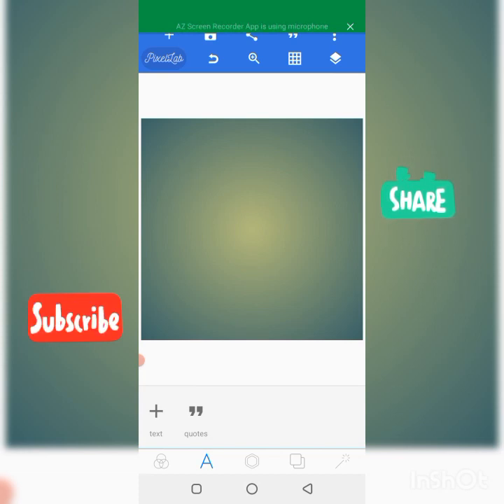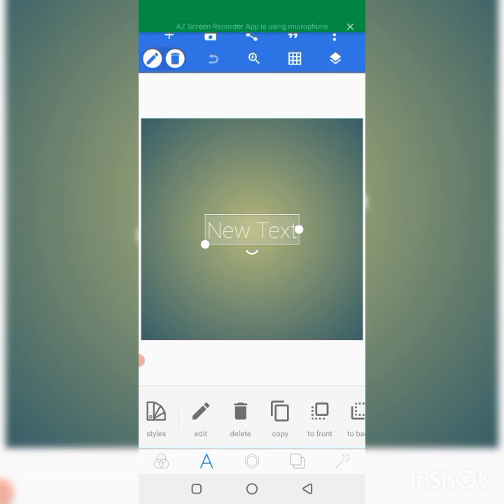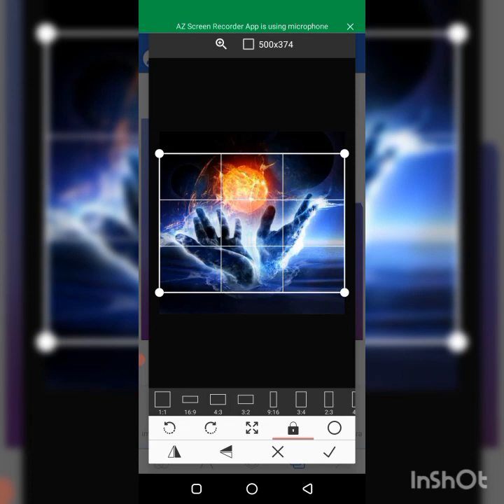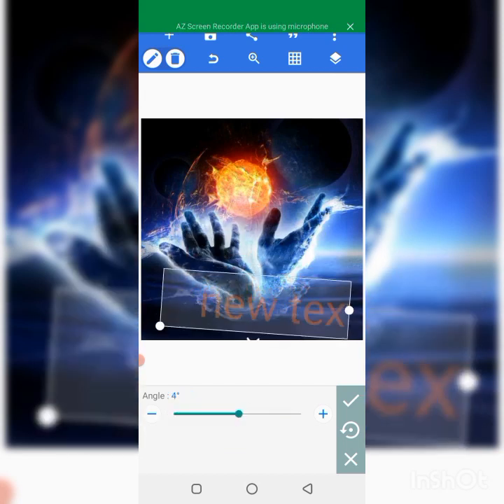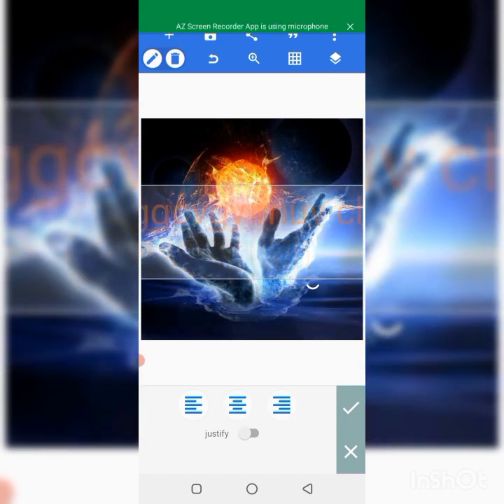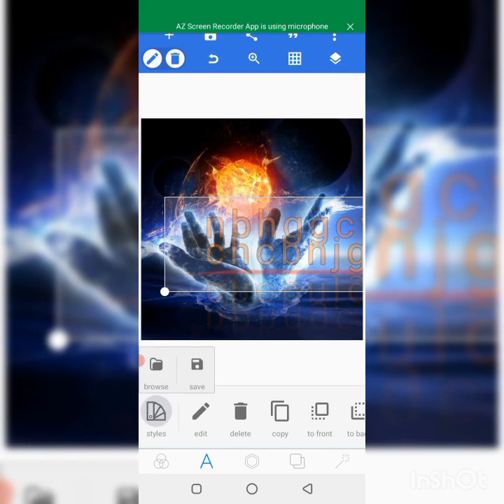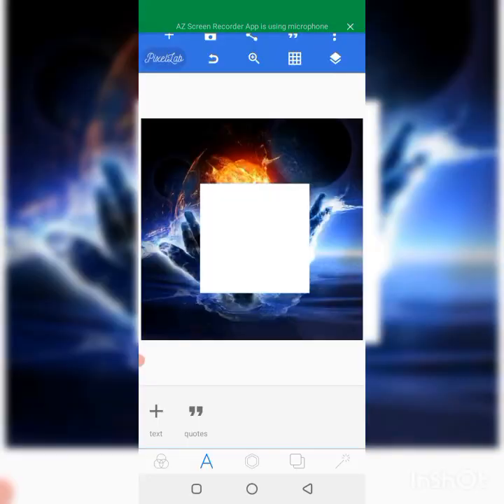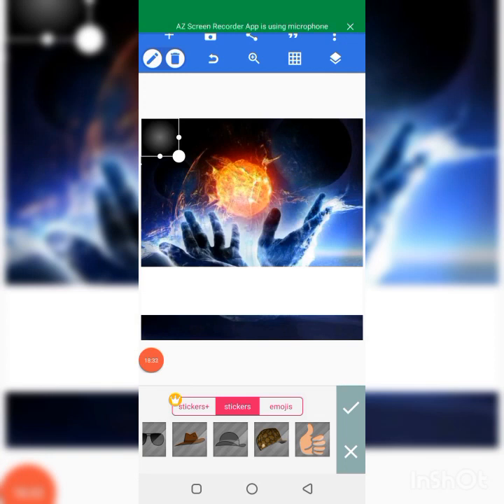HOW TO USE PIXELLAB APP; COMPLETE VIDEO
This video is a complete video on how to use pixellab app. It is an extended video to enlighten beginners.